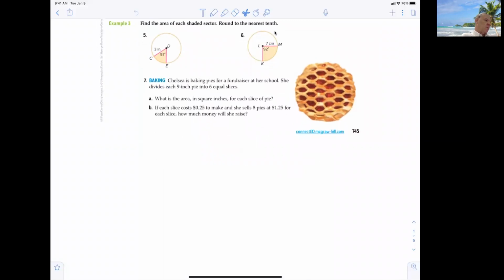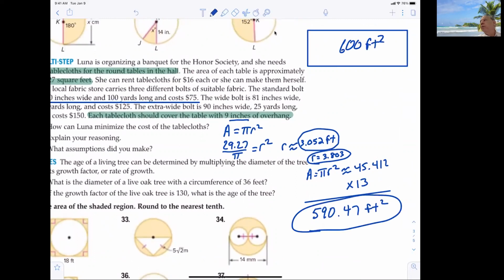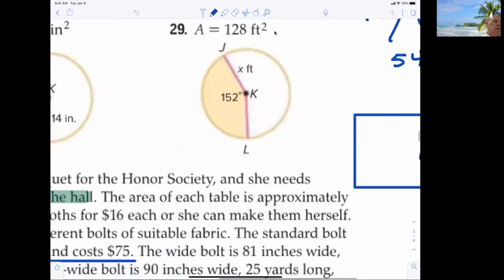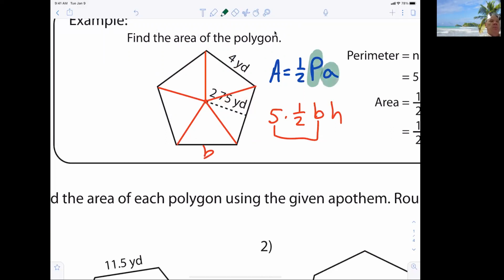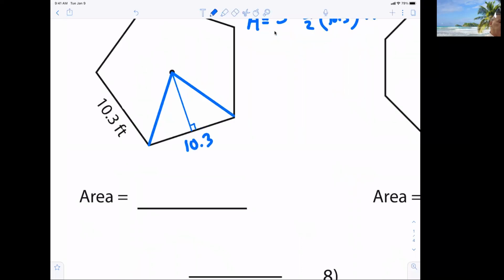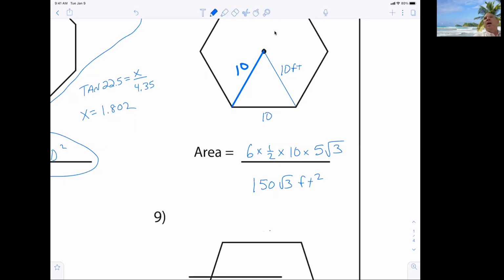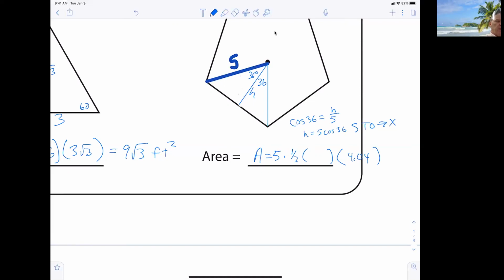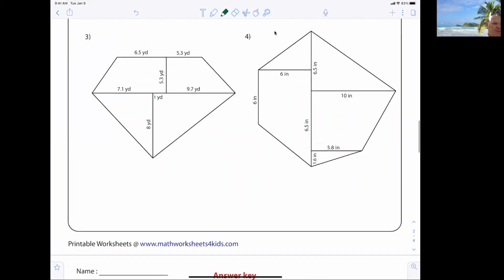Geometry Area of a regular polygon